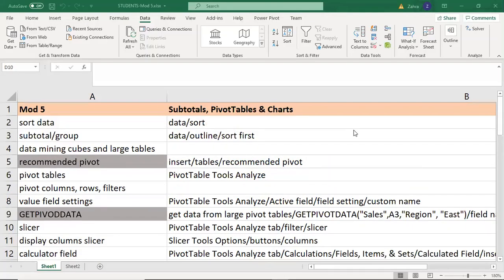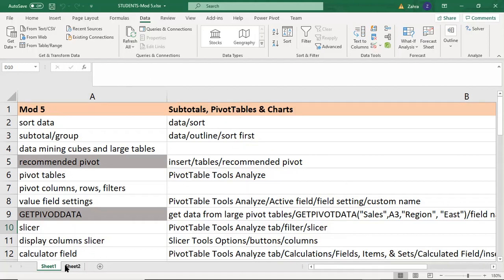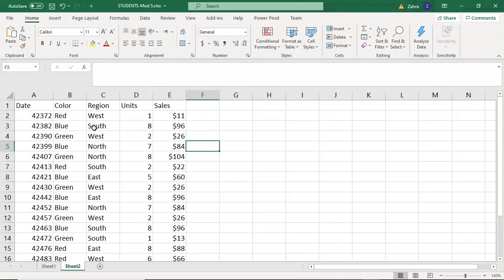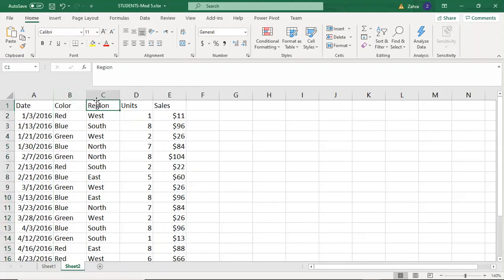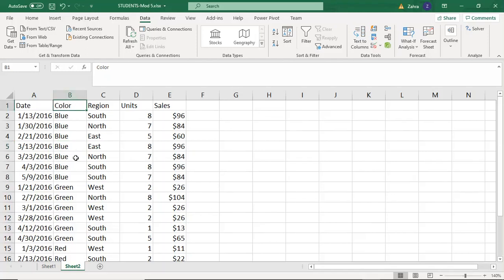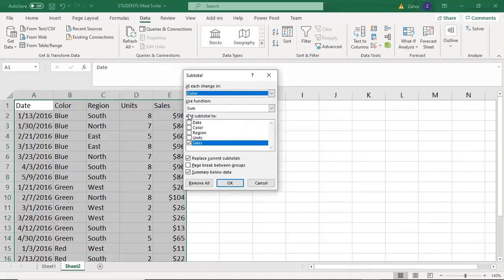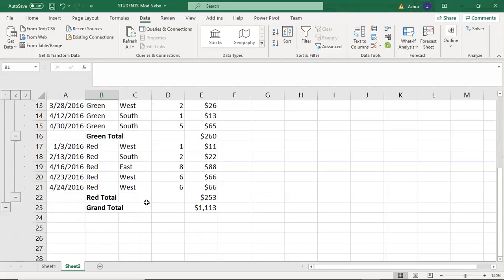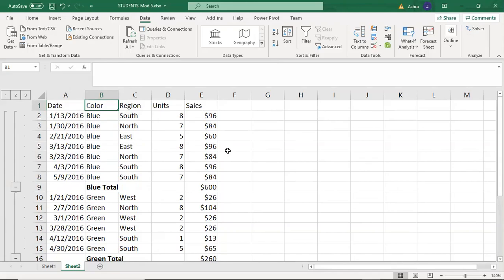Module 5 1